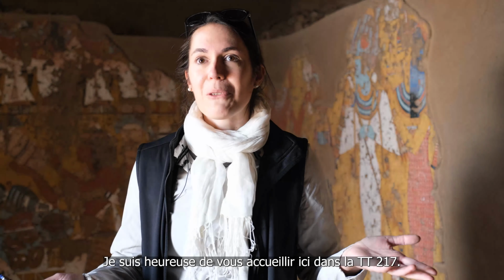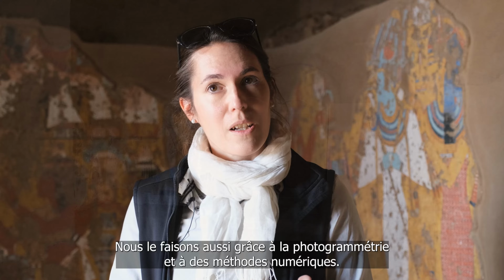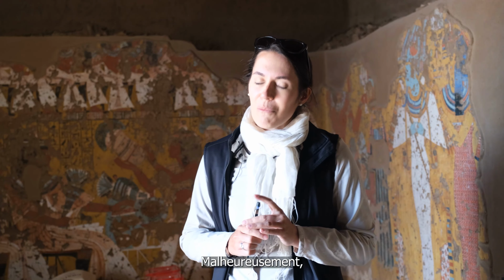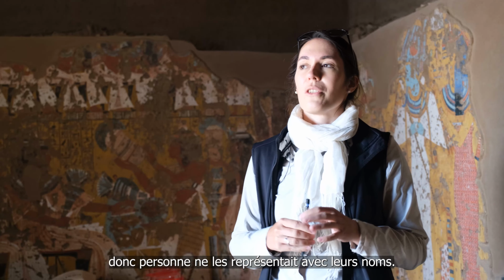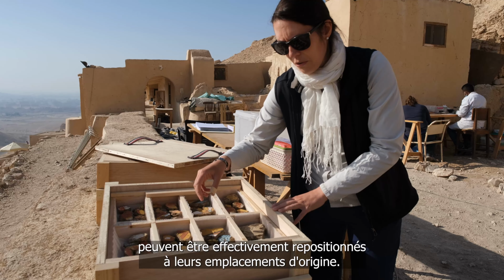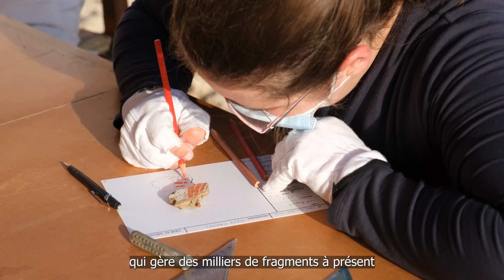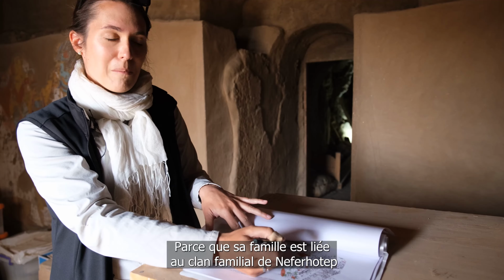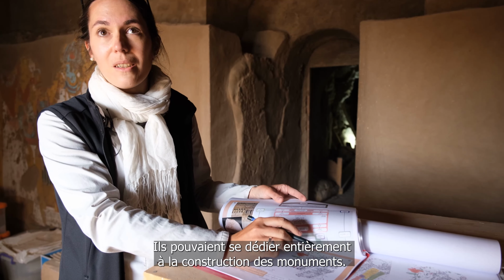La tombe thébaine TT217 à Deir el-Médina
En janvier et février 2021, Kathrin Gabler (Université de Bâle/Université de Copenhague) a dirigé une campagne pilote dans la tombe TT 217 située sur la terrasse supérieure de la nécropole occidentale de Deir el-Medina : la tombe du sculpteur Ipouy.
Elle nous présente le déroulement de ses travaux et de ceux de son équipe lors de la deuxième campagne dans le cadre du nouveau projet sur la TT 217 «The Tomb of the Sculptor Ipuy in Context”.

Réalisation Joseph Ballu, ResEFE

Cette vidéo a été sélectionnée au 17e Festival du Film d’Archéologie d’Amiens (2024).

In January and February 2021, Kathrin Gabler (University of Basel/University of Copenhagen) led a pilot campaign in Tomb TT 217 located on the upper terrace of the Western Necropolis of Deir el-Medina: the tomb of the sculptor Ipouy. Watch Kathrin as she presents the progress of her and her team's first full campaign in Spring 2022 in the new project on TT 217 "The Tomb of the Sculptor Ipuy in Context".